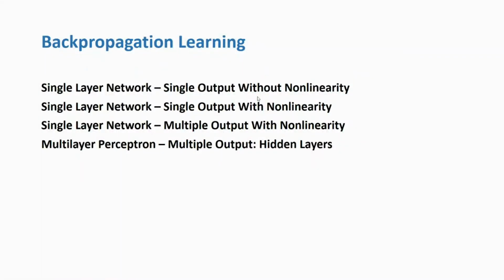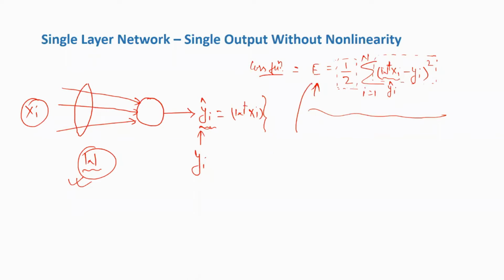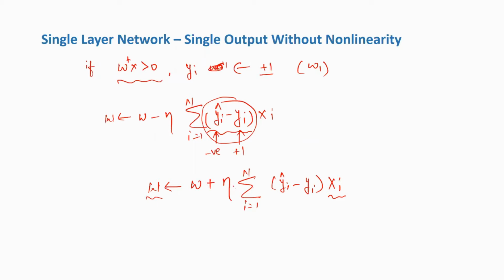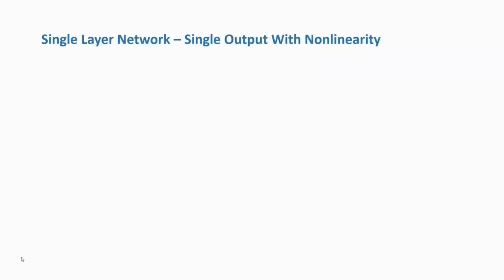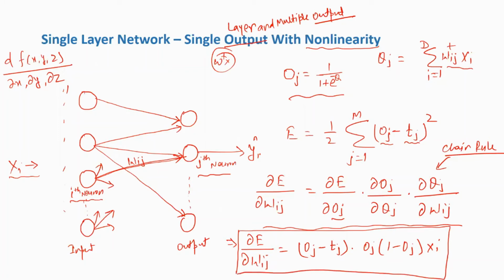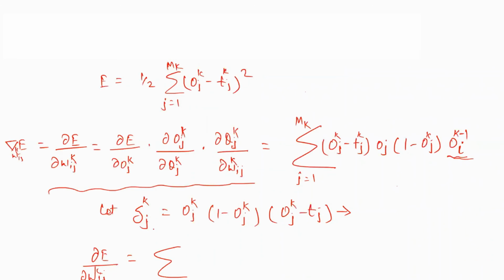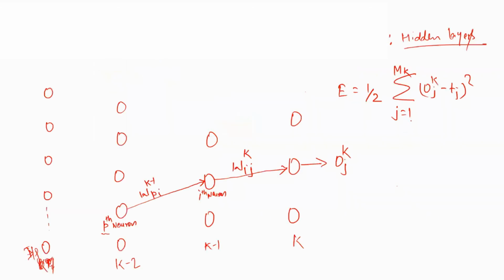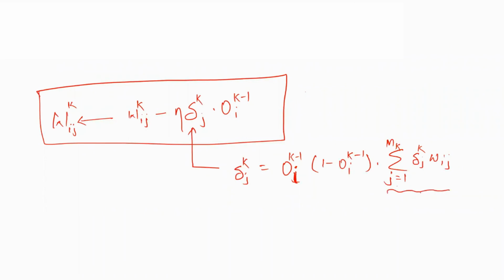Backpropagation Learning in Deep Learning | Deep Learning Tutorial | Skillslash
Backpropagation Learning in Deep Learning is essential for improving the accuracy of predictions in Machine Learning. Artificial neural networks use Backpropagation as a learning algorithm. This video covers four networks used in Backpropagation Learning. Watch till the end of the video to get a detailed understanding of how one can apply Backpropagation Learning.

⦿ Topics covered in this video:
00:00 - Introduction
04:21 - Single Layer Network - Single Output Without Non-linearity
20:10 - Single Layer Network - Single Output With Non-linearity
28:37 - Single Layer Network - Multiple Output with ​Non-linearity
37:40 - Multilayer Perceptron and Multiple Output
49:25 - Multilayer Network - Multiple Output With Non-linearity:Hidden Layers